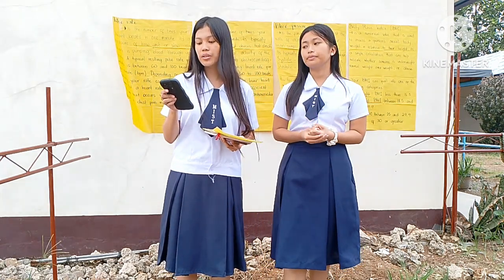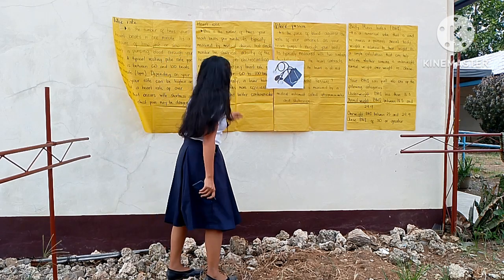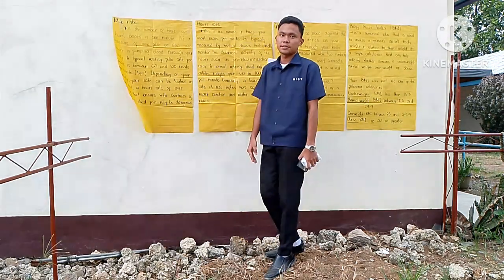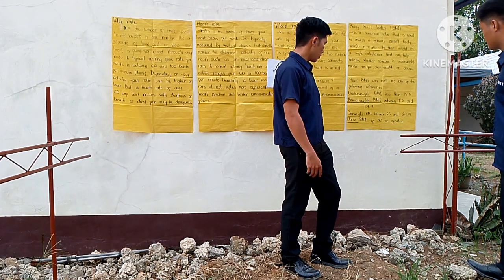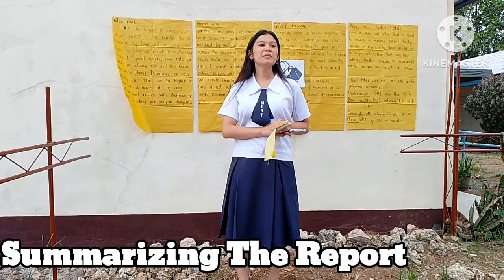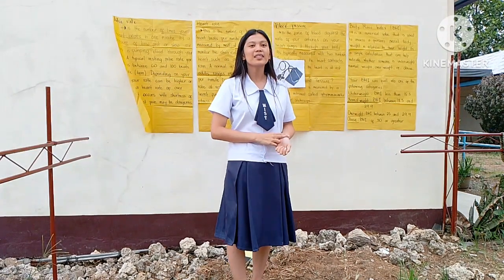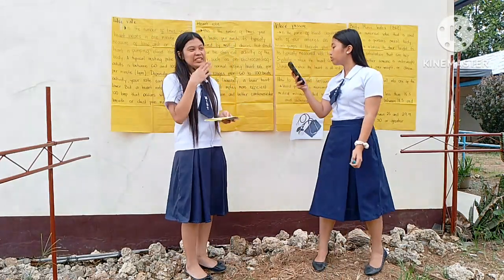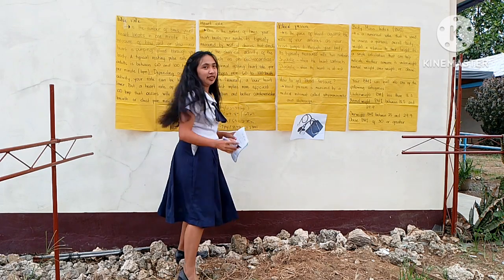MIST BSE - 1B: P.E Group 4 Reporting - Blood Pressure, Heart Rate, Pulse & BMI (Body Mass Index)